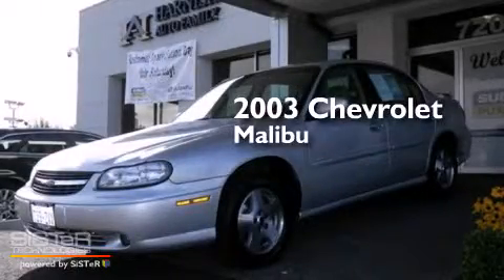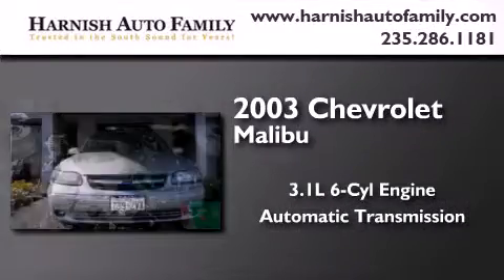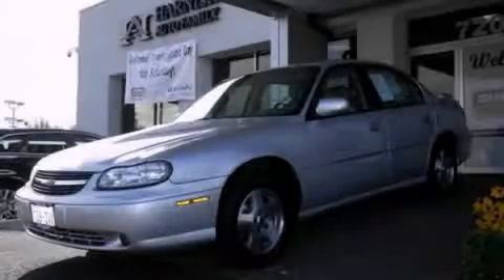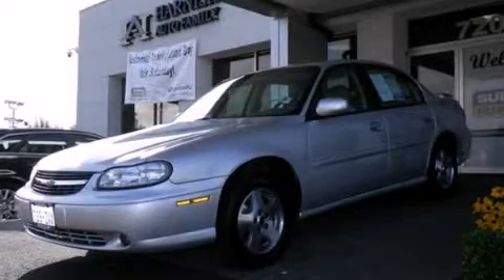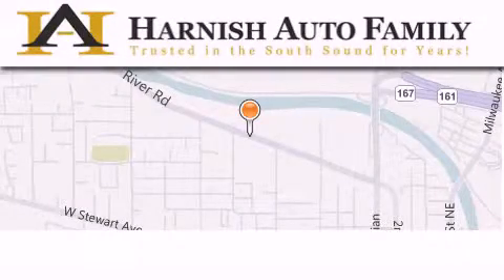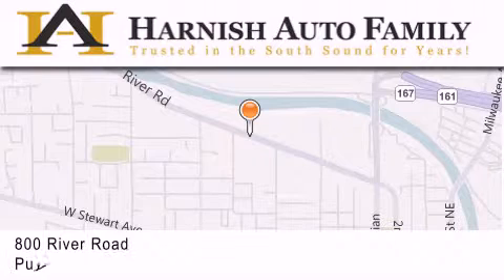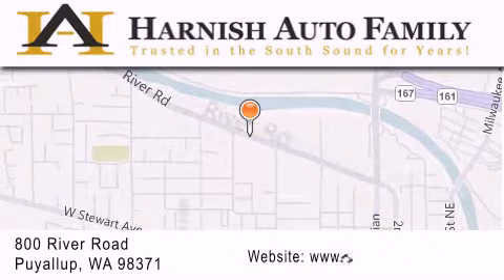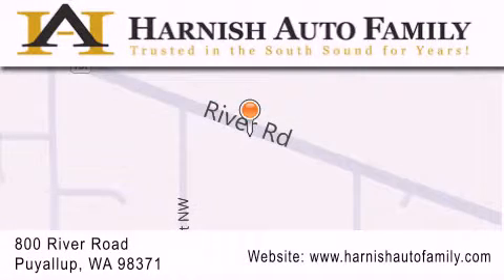Pre-Owned 2003 Chevrolet Malibu Puyallup WA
We've been honored to serve the Puyallup WA area , we promise that your experience at our dealership will exceed your expectations ! Year : 2003 Make : Chevrolet Model : Malibu Engine : 3.1L V6 Trans . : Automatic Exterior : Galaxy Silver Metallic Miles : 108,216 Interior : Gray W/Heritage/Spirit Cloth Stock : S15388A Harnish Auto Family 820 River Road Puyallup , WA 98371 Pre-Owned 2003 Chevrolet Malibu Puyallup WA